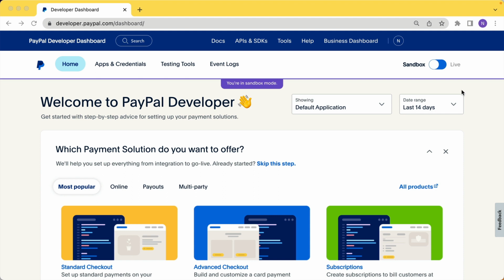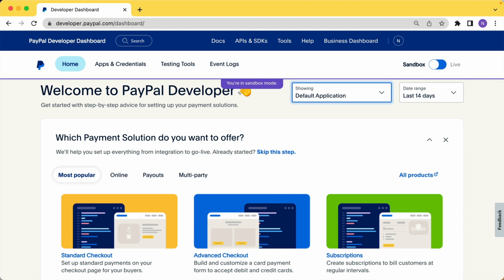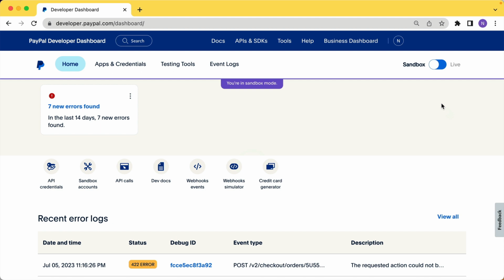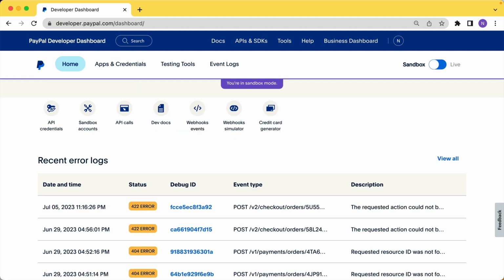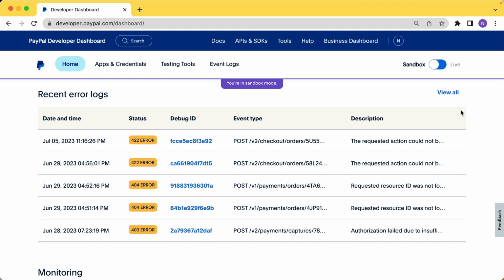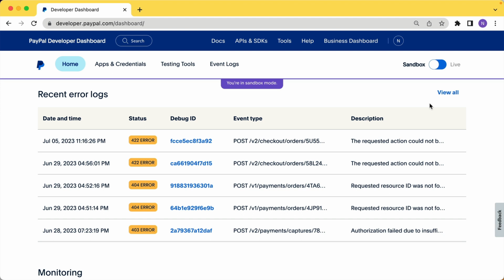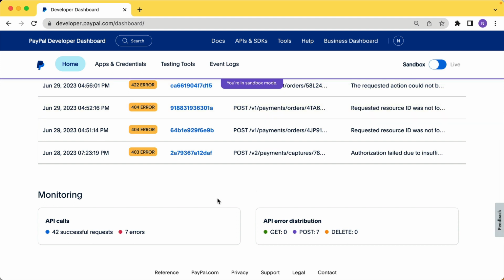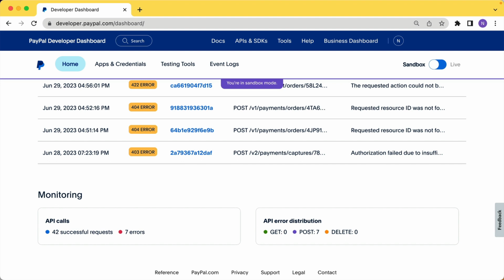PayPal Developer Portal Redesign: Feature Walkthrough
There's nothing like a fresh look and smoother functionality. In this video, you'll get an overview of the redesigned PayPal Developer Dashboard by walking through the features on the home page.

About our channel: PayPal Developers uploads the latest platform updates and tutorials for developers.